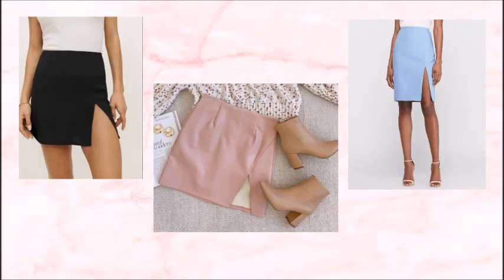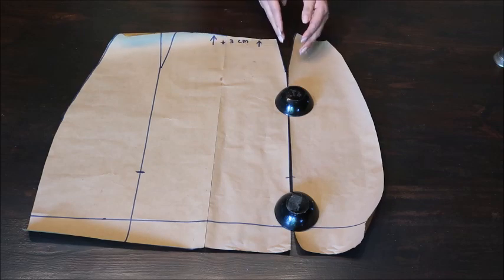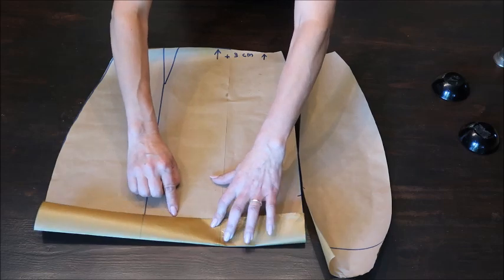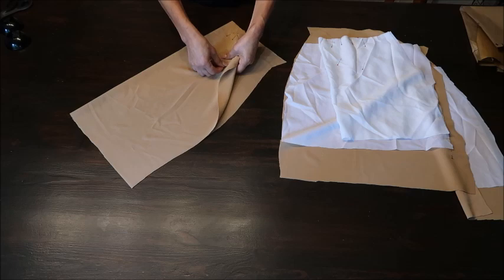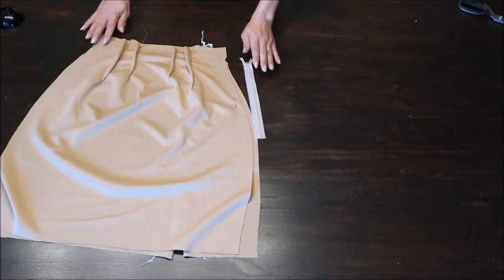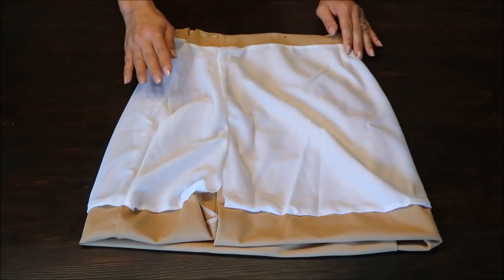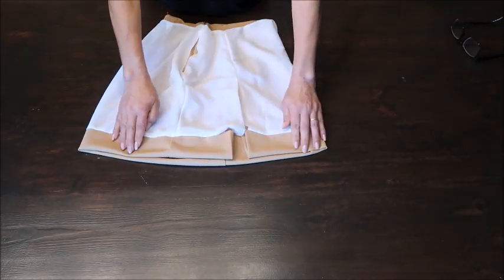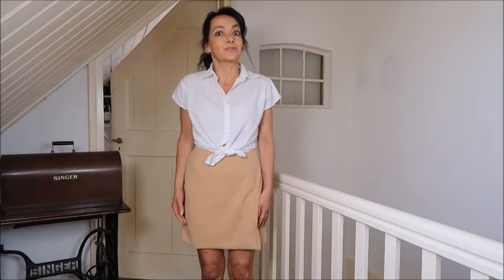easily lined pencil skirt with slit ! FREE PATTERN !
Make What You See in the Shops !
In his video we will make a pencil skirt that is suitable both casual or as business wear . It is fully lined which makes it look nice and professional but the lining is very easy to do !! So also beginner friendly !

you will need:
~the length of your skirt in fabric, both stretchy ( no jersey) or non stretch woven are suitable
~about the same amount of lining fabric, stretchy if you use a stretchy outer fabric
~an invisible zipper
~a hook and eye

🎼 ~Crimson Fly by Huma-Huma Genre and Mood: Pop + Bright

👩❤️Hello everyone ! I am a self-taught fashion-designer (with already over 40 years of experience ) and a certified fashion-stylist ! On this channel we will recreate clothes we see in the shops ! I give sewing classes in which I teach you how to make a pattern, how to sew and some fabric knowledge. You get FREE basic patterns that you make in your own sizing AND BODYTYPE and in each video we make new alterations !  If you are a beginner, no problem ! You can do it too ! But also if you are somewhat experienced or very experienced I have many tips and tricks for you how you can make a difficult project a really easy one!  So that sewing is nothing but FUN !
I will do:
~Making swimsuits
Laura 😘

Facebook: Somehow, don’t know why, facebook has dumped me and I can’t get back in. My    page can no longer be found( Creative Cheers of Fashion )

👗 Basic patterns to your own sizing: ( add your seam allowance!)

⭐💡Special tutorials:
Zippers: